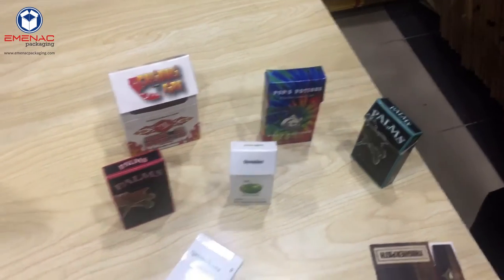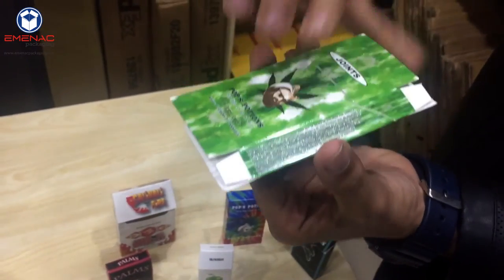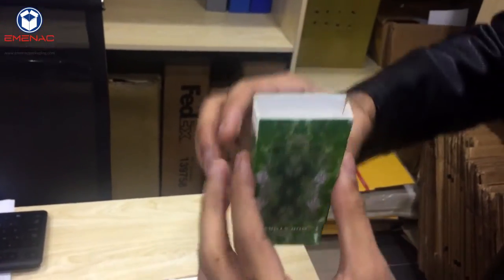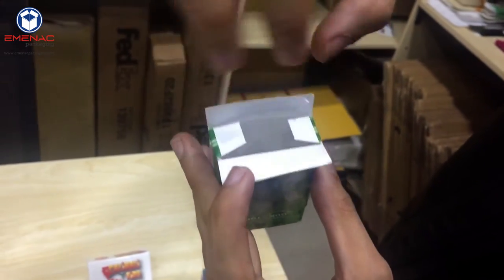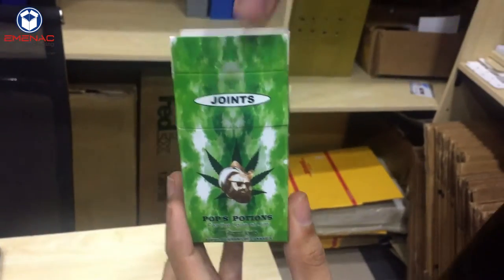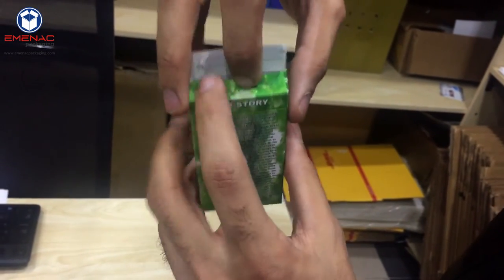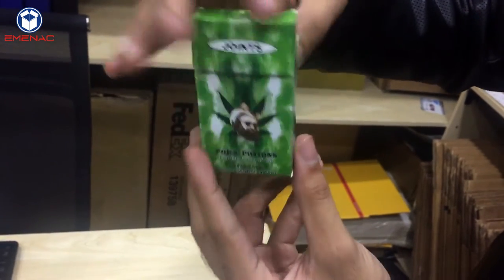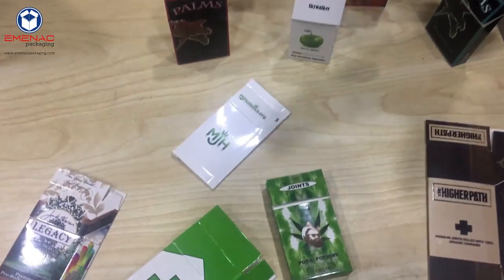How to Fold Custom Cigarette Boxes? Emenac Packaging USA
Get the advantage of our unmatched custom printed cardboard cigarette boxes and catch the best boxes for your good brand image. We have a tendency to handle short run orders of the desired boxes along with the custom shapes, sizes and deliver them in the shortest turnaround time.